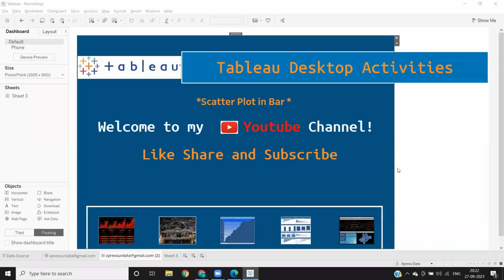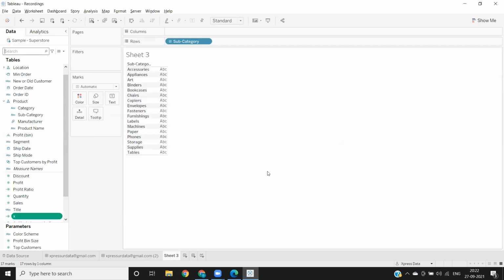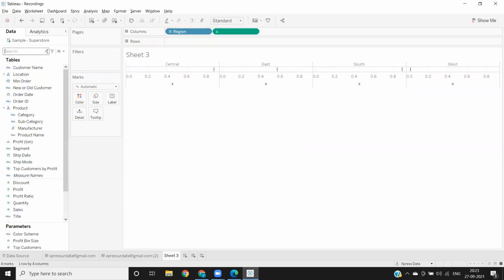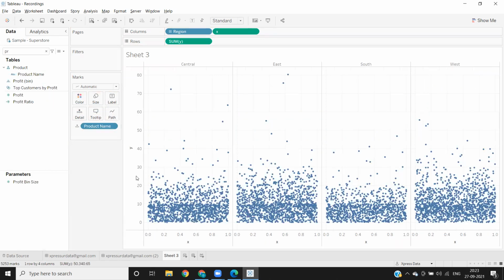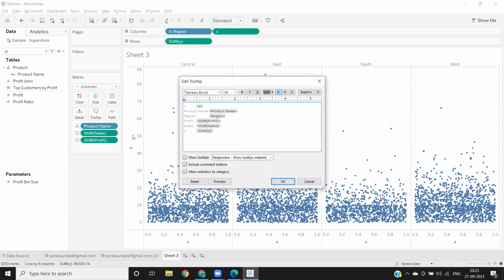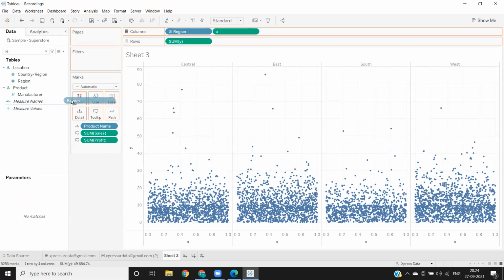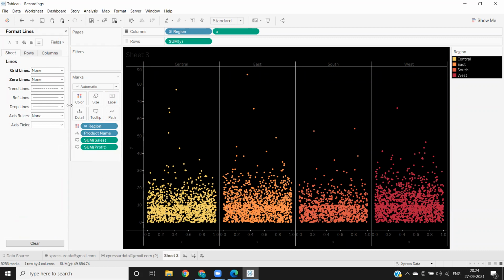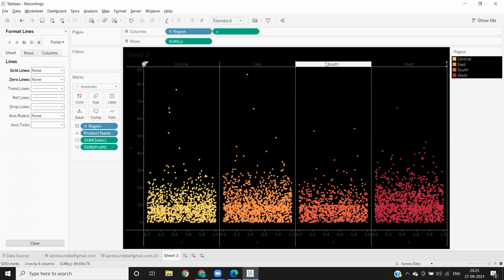Tableau Tutorial : Advanced Scatter Plot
Hello Everyone,

In this video we will see how we can create advanced Scatter plot.